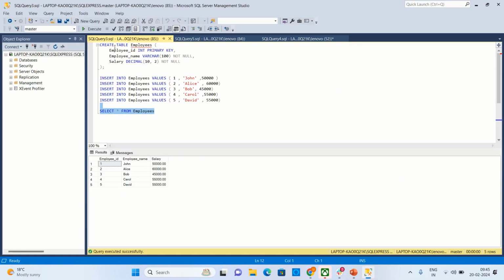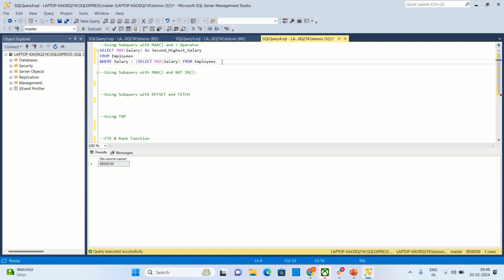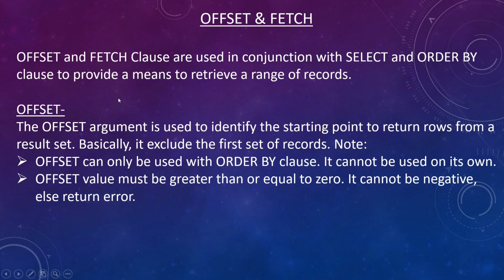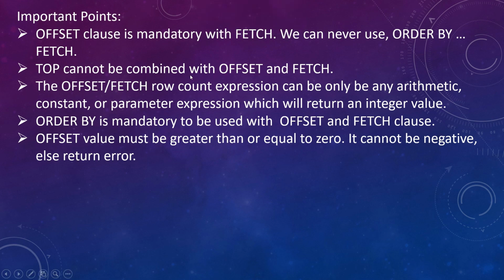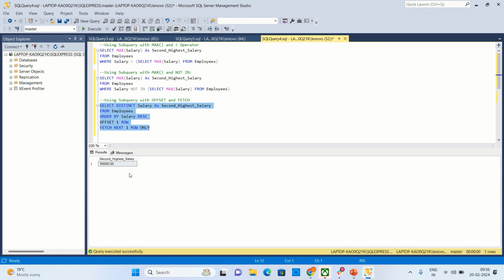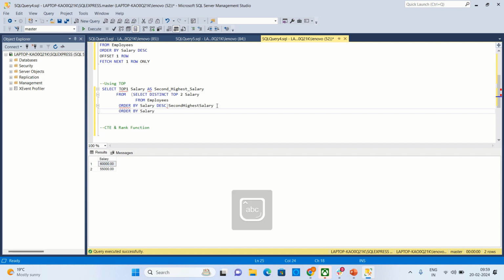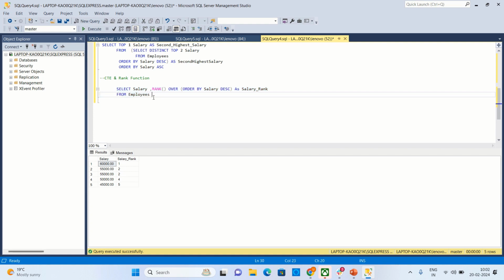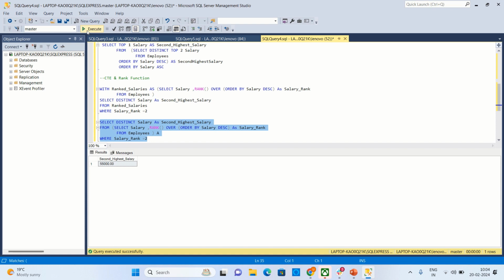How to Find the 2nd Highest Salary using SQL | Subqueries | MAX | TOP | FETCH & OFFSET | CTE & RANK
How to find 2nd Highest Salary using SQL
Solve using 5 different methods-
1-Subquery & MAX( ) Function with Less than Operator
2-Subquery & MAX( ) Function with IN Operator
3-TOP Clause & Use of Subquery
4-FETCH & OFFSET Clauses
5-CTE & Rank Function

BASIC SQL
INTERMEDIATE SQL
ADVANCE SQL